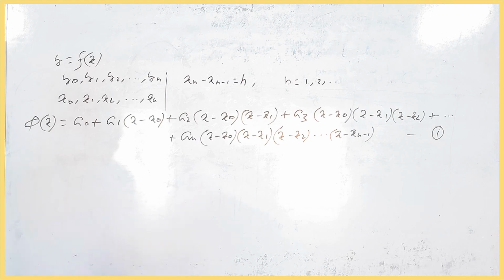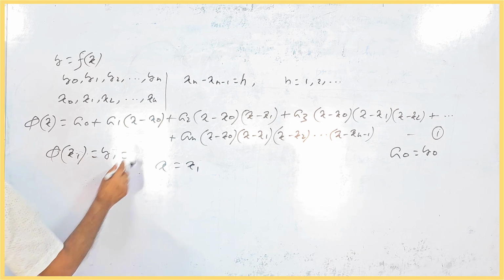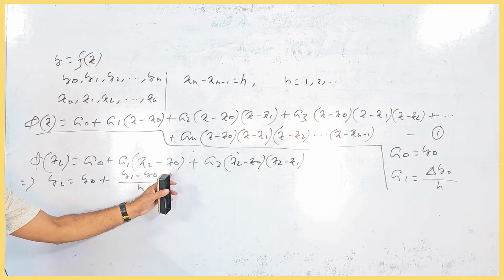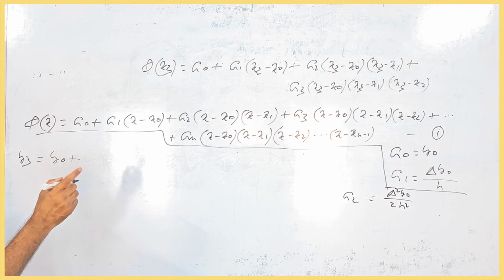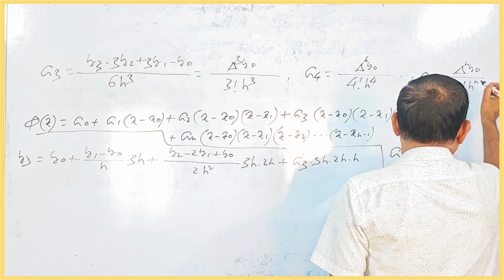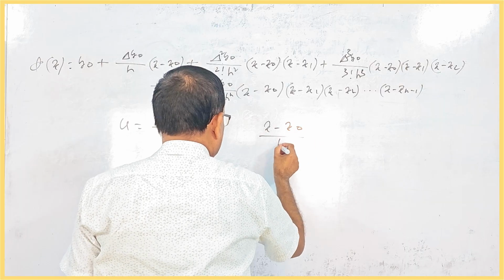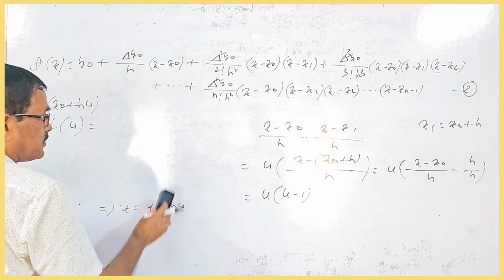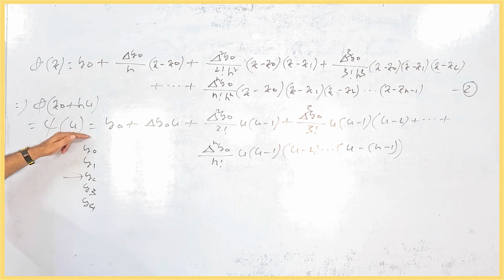Forward Interpolation: [English] [Mod NA002: B.SC.]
This is the 2nd video of the module 'Numerical Analysis' which gives a brief introduction of Forward Interpolation
Speaker : Priyodeb Goswami
Module : Numerical Analysis
Submodule : 02
Class level : B.SC.